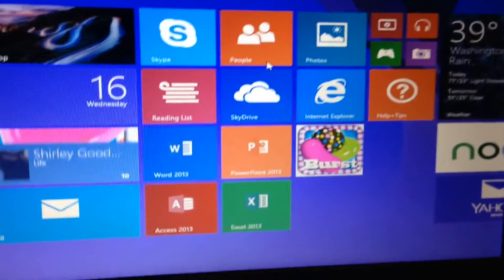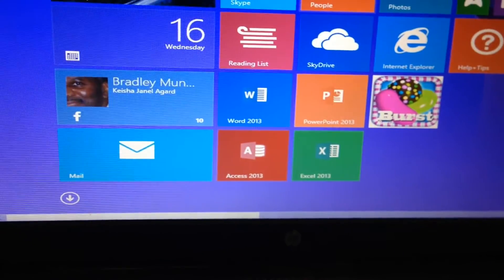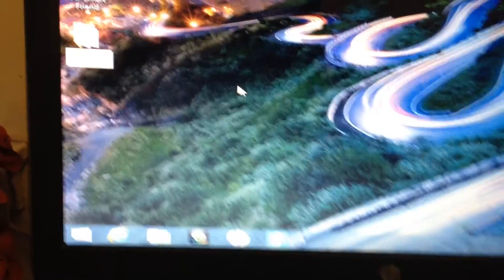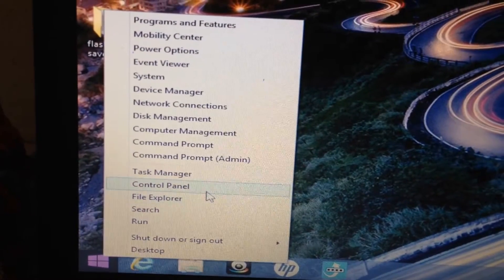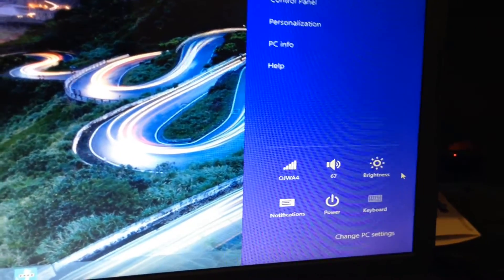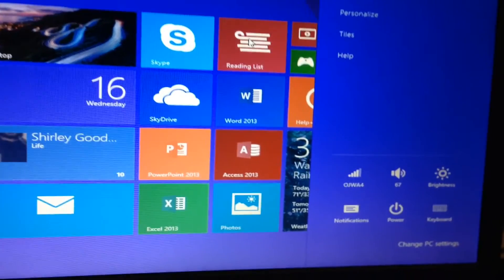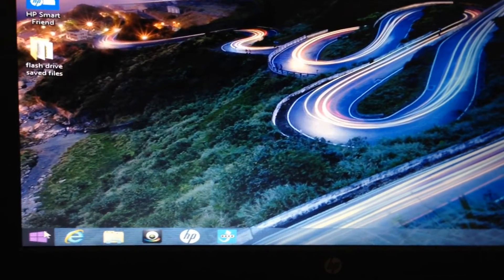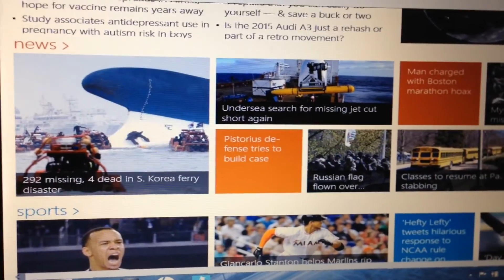HOW TO USE THE START BUTTON in windows 8.1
*Right click* on the start button to have access to Windows' traditional menus!